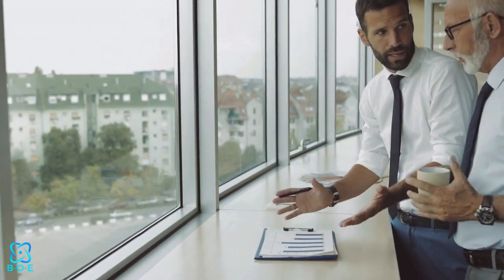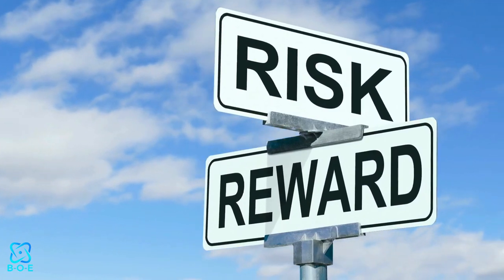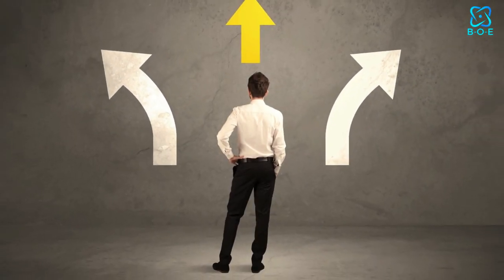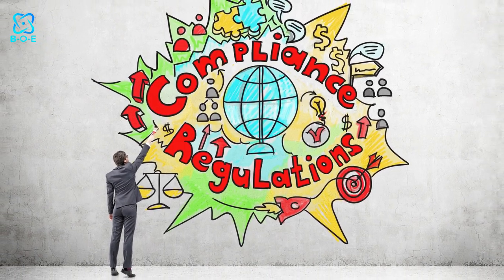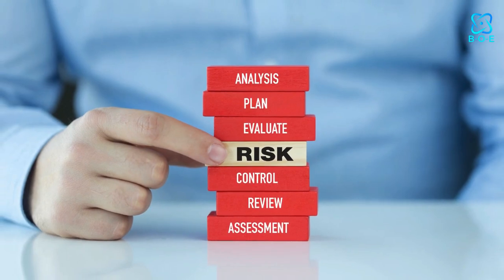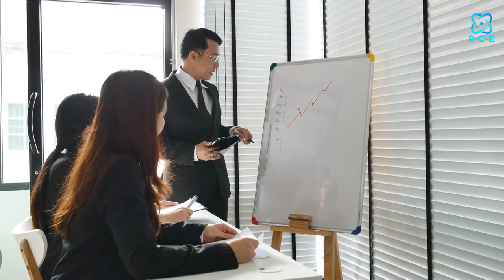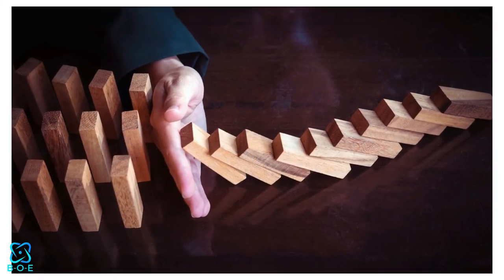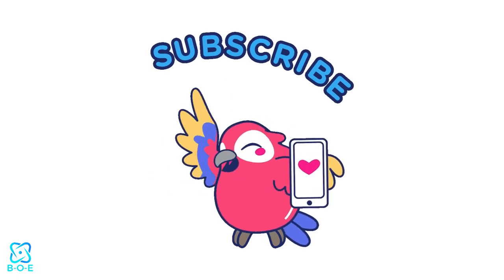What is Risk Management: A Comprehensive Guide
What is Risk Management: In this video, we delve into the world of Risk Management, exploring its fundamental concepts and strategies. Discover how organizations mitigate potential risks and safeguard their operations effectively.

Note: Kindly Share:- What is Risk Management: A Comprehensive Guide

What is Risk Management, planning for risk management, definition of risk management, framework for risk management, risk management is a process